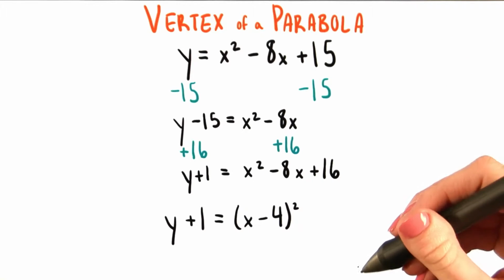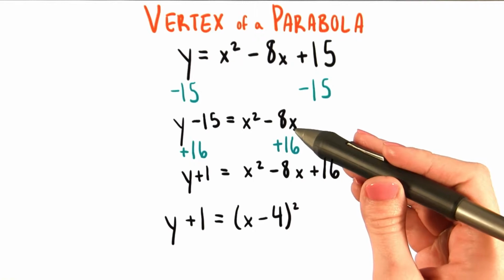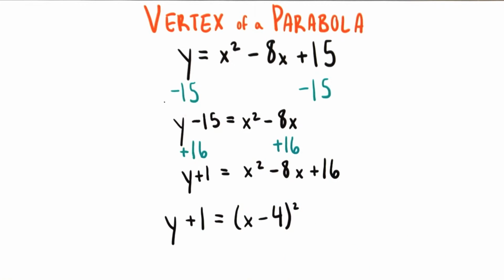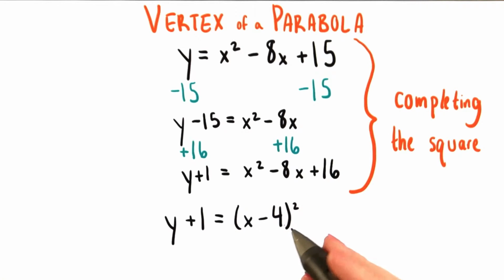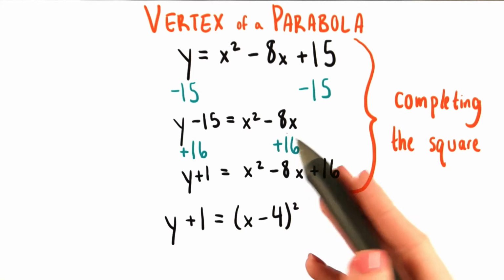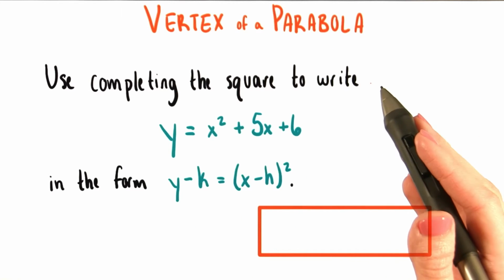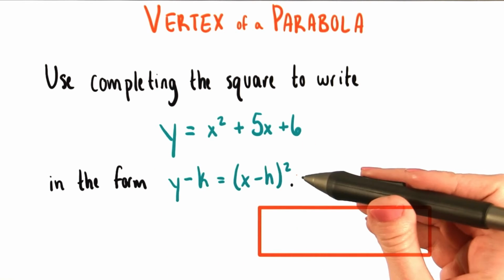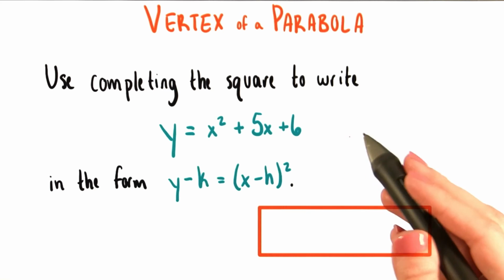Completing the Square - College Algebra